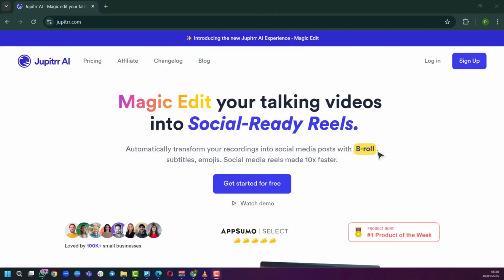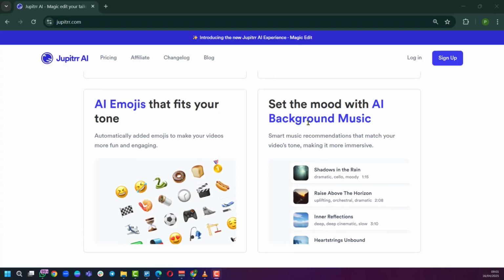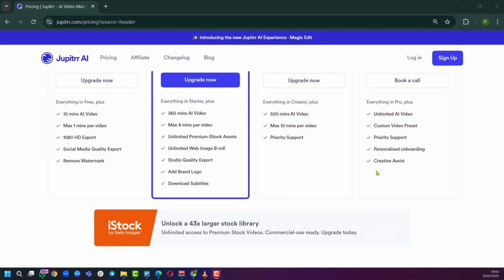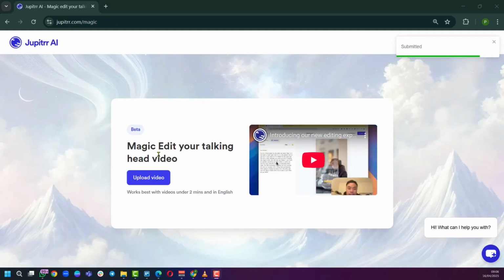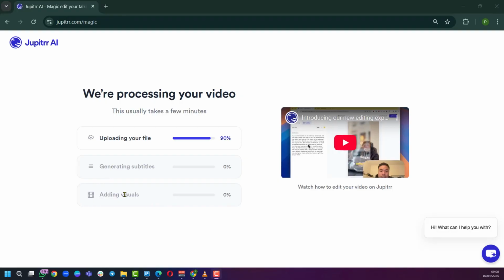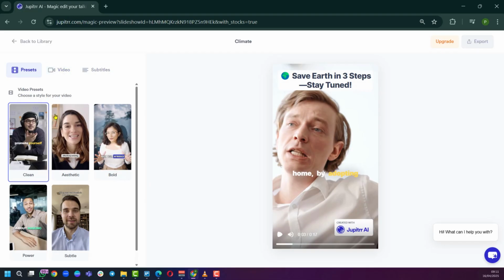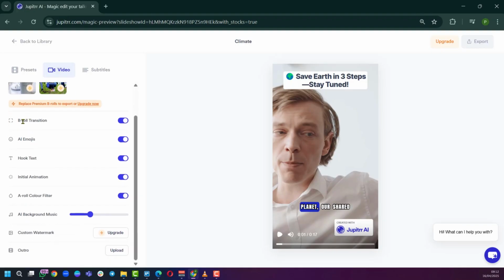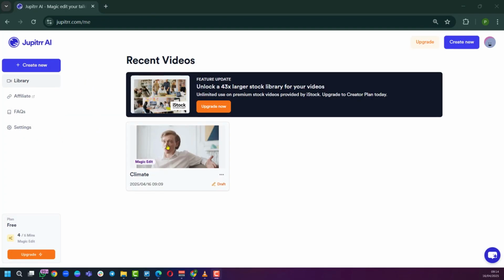How to Get Started With Jupitrr AI: EASY Tutorial for First-Time Users!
New to Jupitrr AI? This beginner-friendly tutorial will walk you through the entire process of creating engaging videos using AI—no prior editing experience required! Learn how to set up your account, upload your content, and transform it into polished videos with automated B-roll, captions, and dynamic text overlays. We'll also explore how Jupitrr AI simplifies video creation for podcasters, educators, and marketers by streamlining the editing process. By the end of this guide, you'll have a professional-quality video ready to share. Perfect for anyone looking to harness the power of AI in video production. Watch now and start creating with Jupitrr AI today!